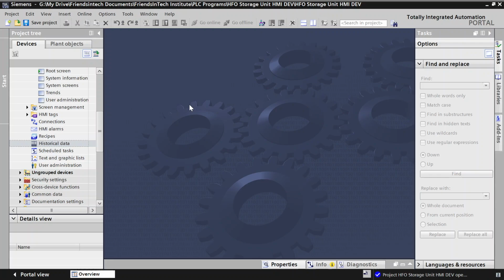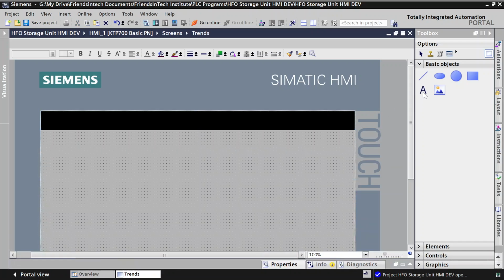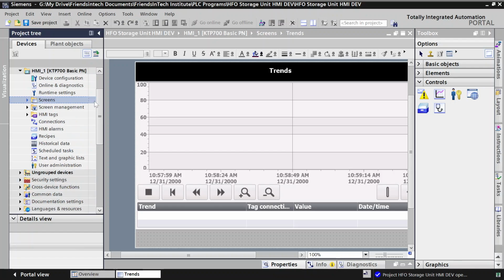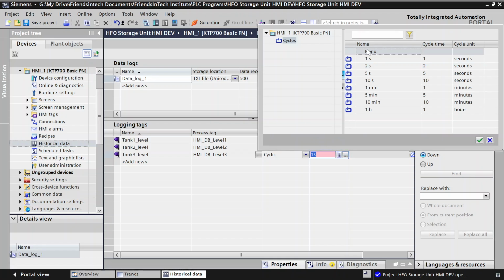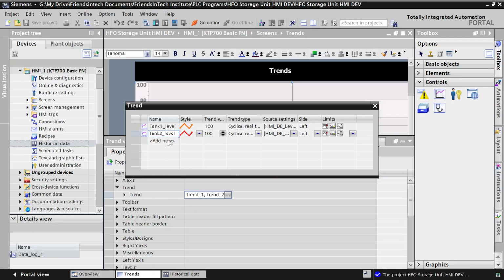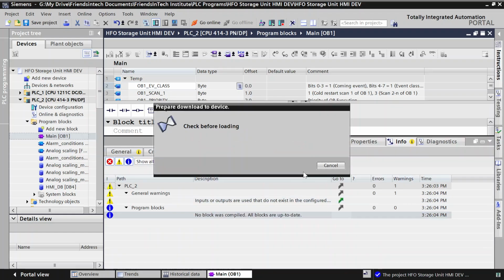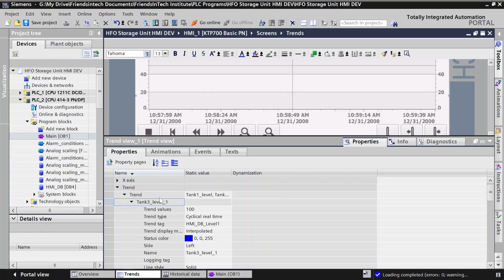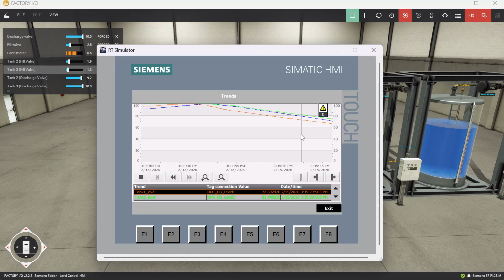HMI Tutorial #7 | Tag Logging & Trends in SIMATIC HMI (TIA Portal)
In this video, we explain how to configure Tag Logging and Trends in SIMATIC HMI using Siemens TIA Portal.

You will learn how to log process values such as tank levels and display them graphically using the Trend View object.

This tutorial demonstrates how historical data can be recorded and visualized to help operators monitor system performance over time.

Topics covered:

Creating Tag Logging in TIA Portal

Configuring logging cycles

Adding Trend View to HMI screens

Linking logged tags to trend curves

Testing trends in runtime

SIMATIC KTP700 Basic HMI

TIA Portal